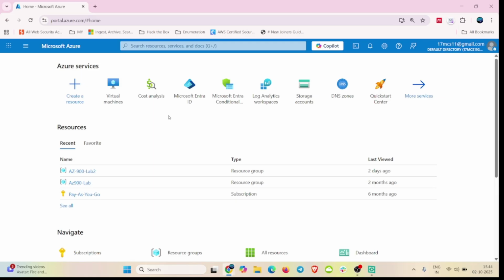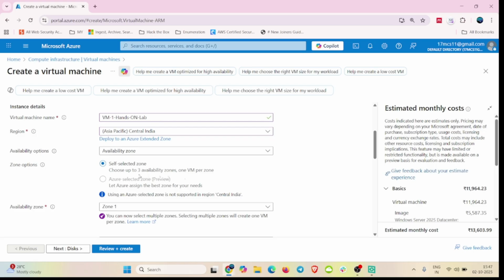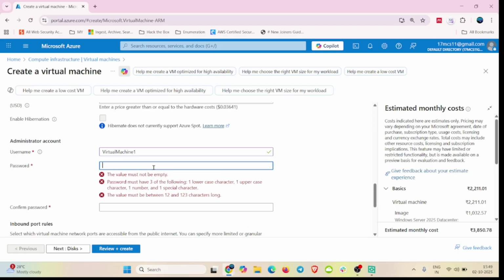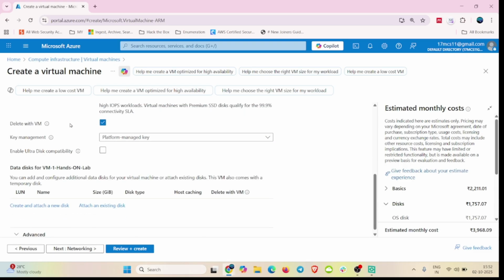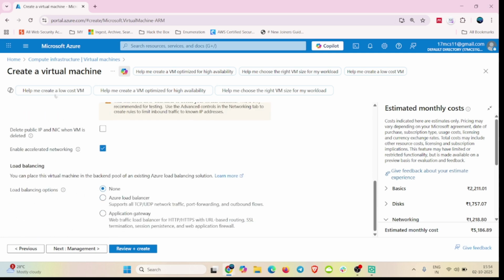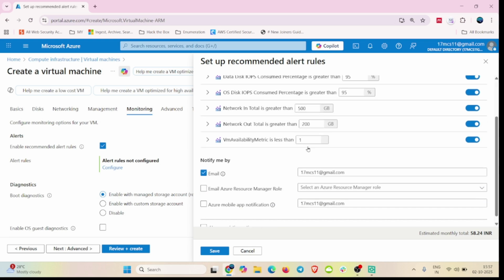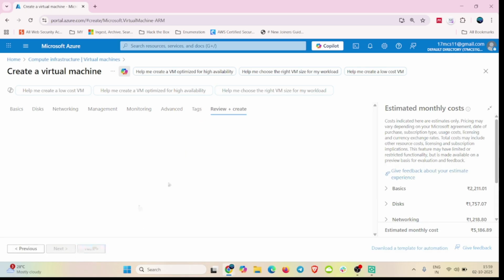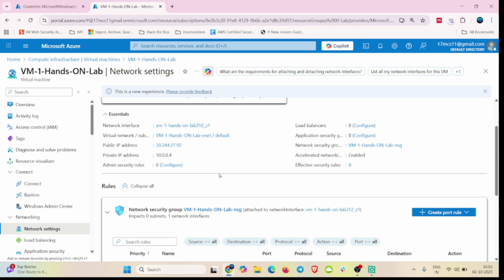Azure VM Tutorial (Step-by-Step) | Cost, Security & Alerts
Learn how to create and manage an Azure Virtual Machine (VM) step-by-step in this complete tutorial.
We’ll cover creation, cost optimization, security best practices, CPU alerts, and automatic shutdown — all inside the Azure Portal.

This is a complete tutorial for beginners and professionals. We not only deploy a VM but also configure costing options, security settings, alert notifications (CPU greater than 80%), and automatic shutdown to save money.

Whether you are preparing for AZ-900 or AZ-104 certification, or simply want hands-on Azure experience, this walkthrough will guide you from VM creation to cost optimization and monitoring.

• Create a Virtual Machine (Windows/Linux) in Azure Portal
• Understand all VM tabs: Basics, Disks, Networking, Management, Monitoring, Advanced
• Costing tips: VM sizing, Spot VMs, auto-shutdown to save money
• Security best practices: Network Security Groups (NSG), minimal ports, SSH keys
• Alerts & monitoring: configure CPU greater than 80% utilization alerts in Azure Monitor
• Automatic shutdown & budget control for cost savings
• Full hands-on demo with explanation of each setting

💡 EXTRA TIPS
✔ Restrict RDP/SSH access to your own IP (never “Any”)
✔ Use SSH keys instead of passwords (for Linux)
✔ Enable auto-shutdown for labs or test environments
✔ Monitor performance & costs with Azure Monitor